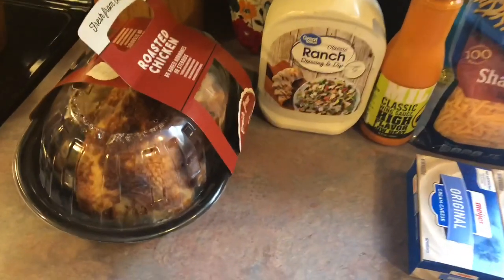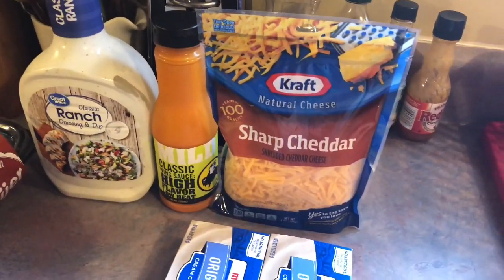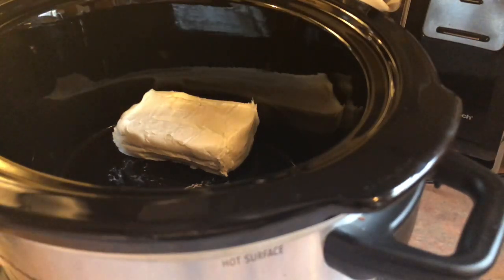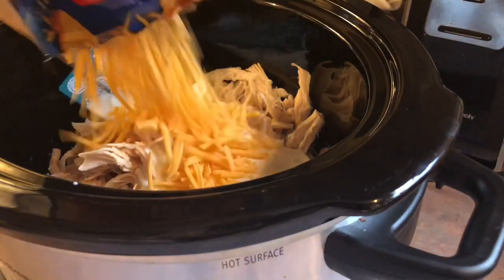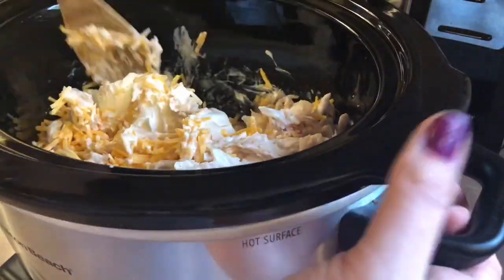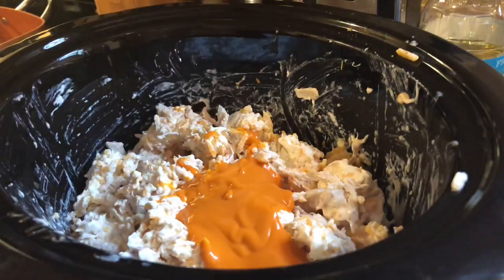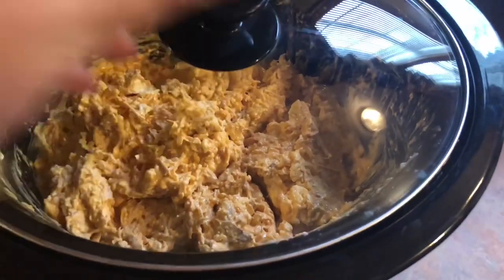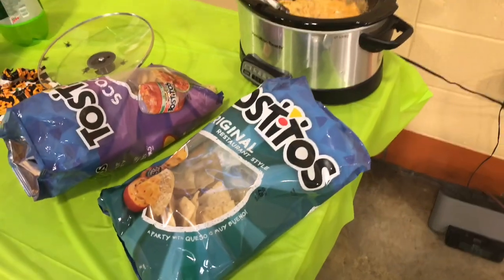Crocktober Collab with Hottt Mess Mom| Buffalo Chicken Dip!!